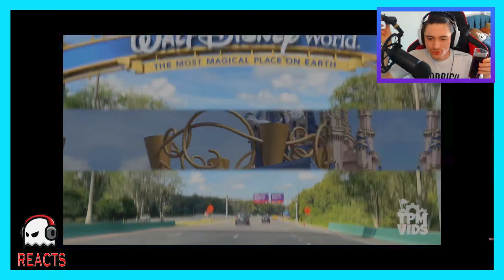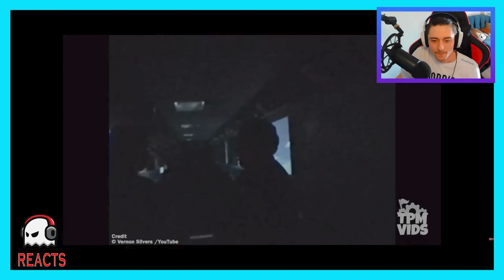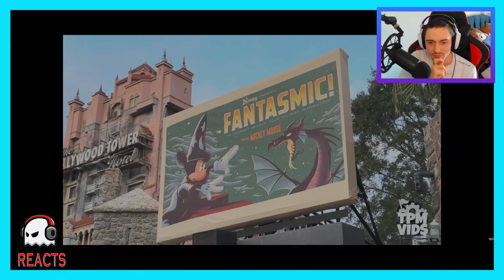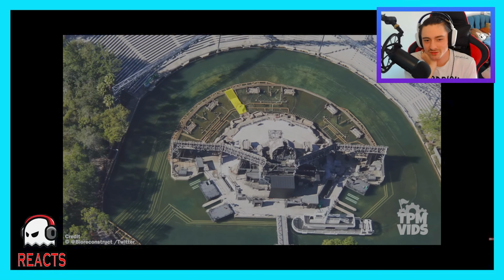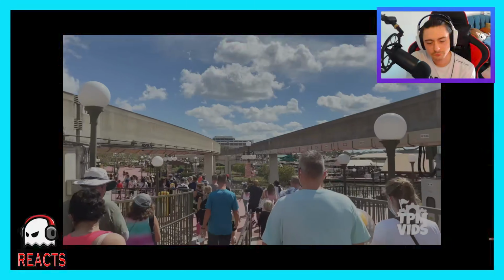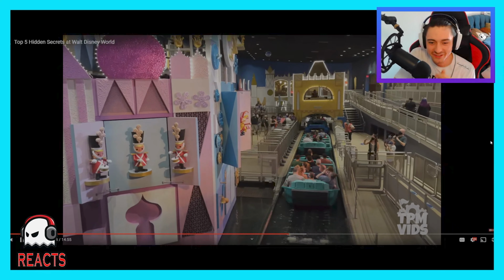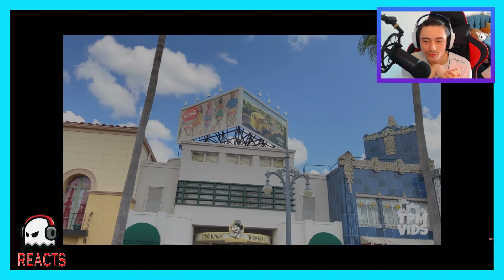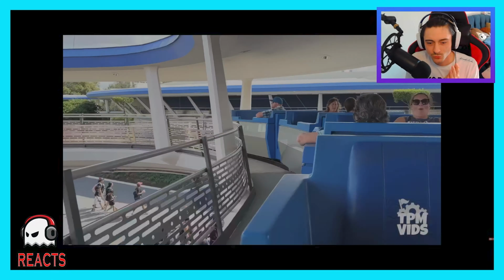TOP 5 HIDDEN SECRETS AT WALT DISNEY WORLD | GHOST REACTS